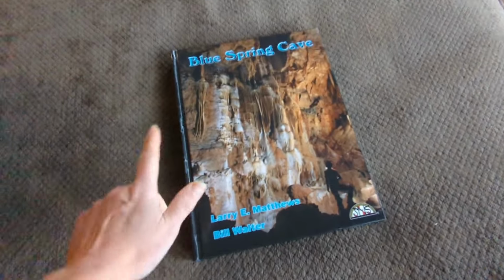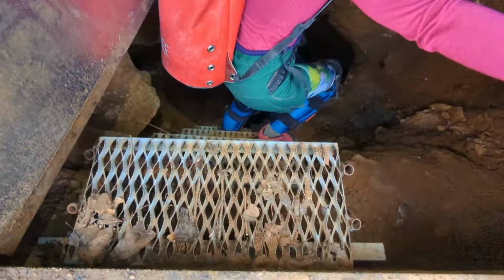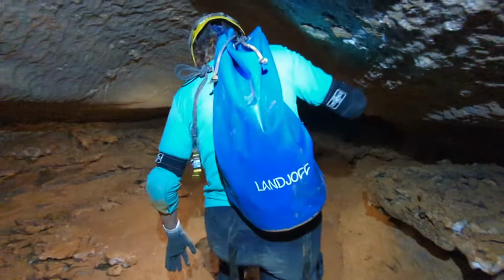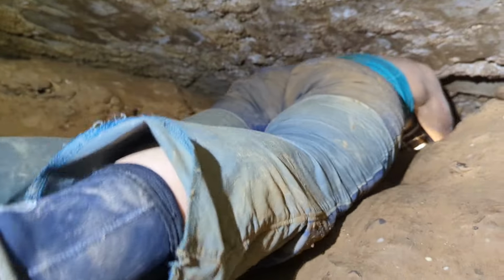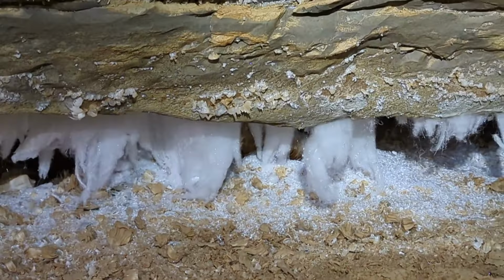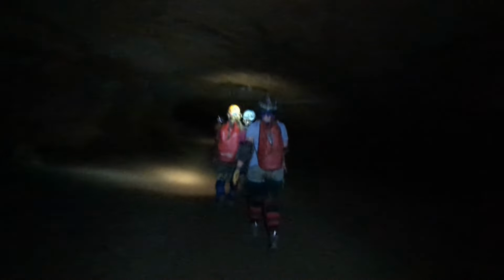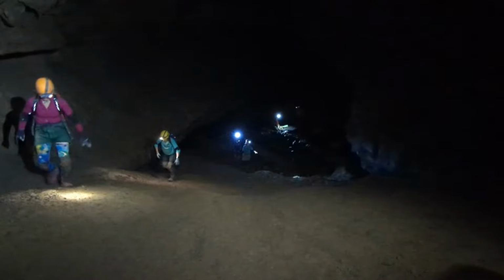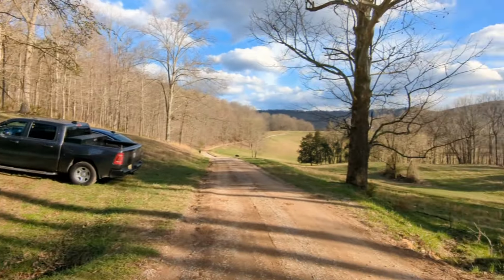Quarter Mile Long Crawl In Blue Spring Cave, Tennessee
Come along with us as we explore one of Tennessee's longest caves, which has over 40 miles of cave passage! On today's trip, we will crawl for over 1/4 mile and will see paw print tracks from an extinct jaguar, gypsum flowers, gypsum crystals, and even gypsum beards and needles!